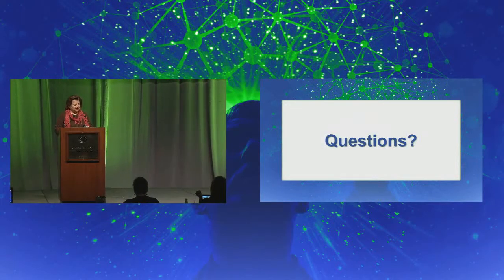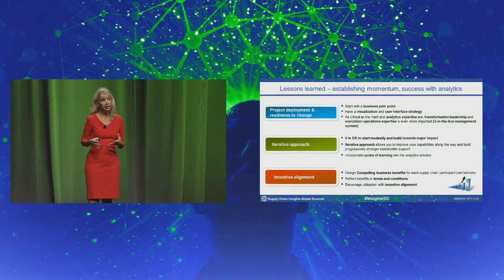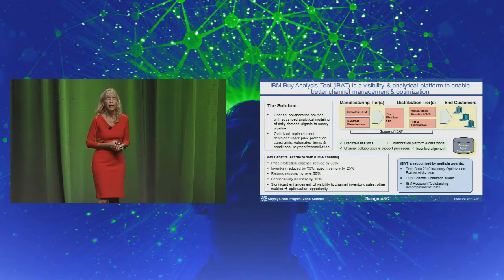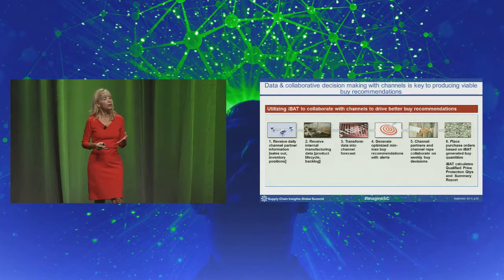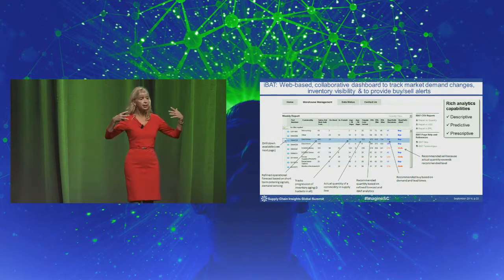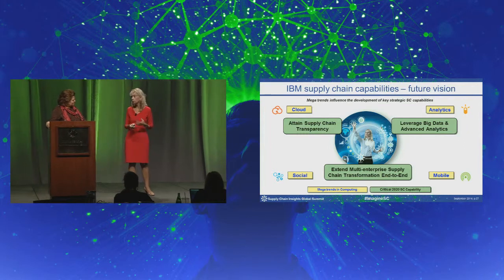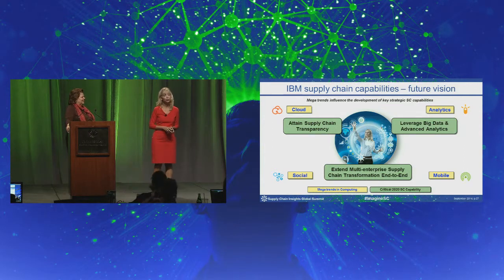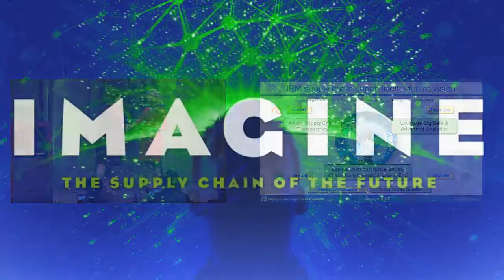Donnie Haye of IBM on Building Value Networks at IBM to Improve Channel Effectiveness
Imagining Supply Chain Processes Outside-in. Building Value Networks at IBM to Improve Channel Effectiveness.
As inventory sits in the channel in high-tech and electronics, it loses value. Join this session to understand how IBM automated the channel outside-in through the creation of a value-added network termed iBAT to drive channel effectiveness.

Donnie Haye,  Vice President – Analytics, Solutions and Acquisitions ISC at IBM presenting at the Supply Chain Insights Global Summit on September 11, 2014